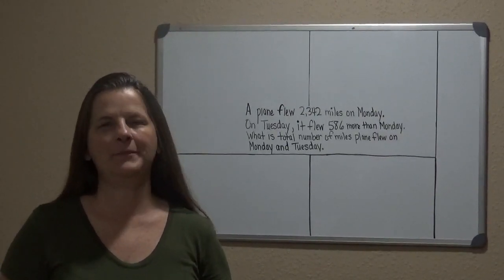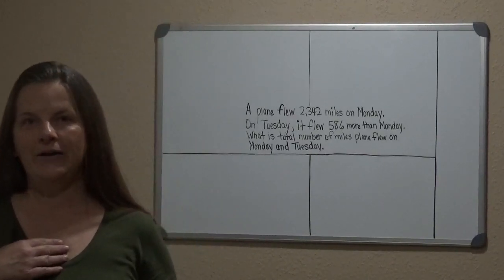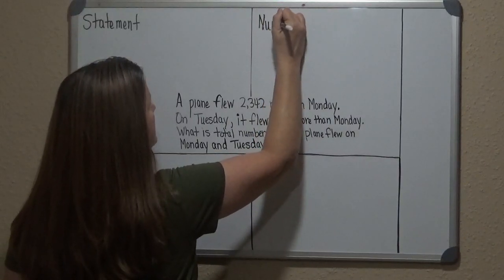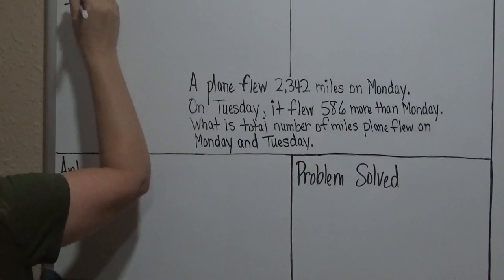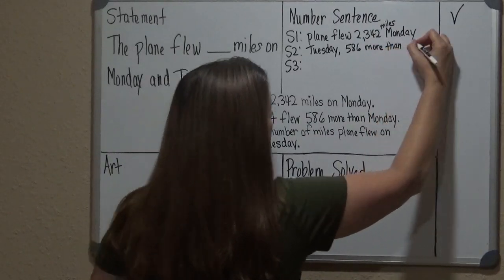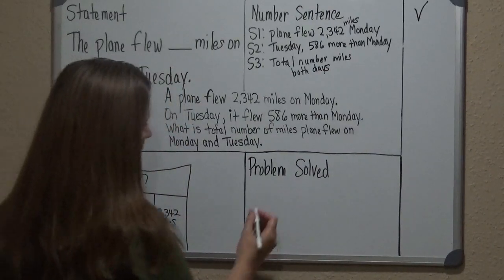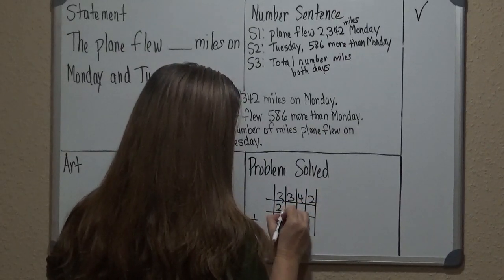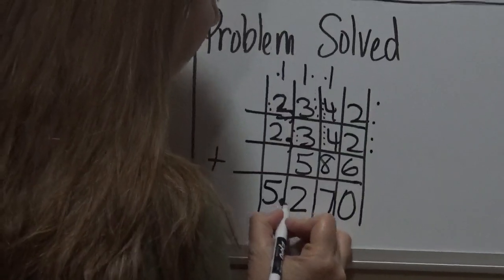4.1B Math Word Problem Solving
Thanks for your time and support. Have a Wonderful Day!

If interested copy the url below to get the free snap and check template at TPT.